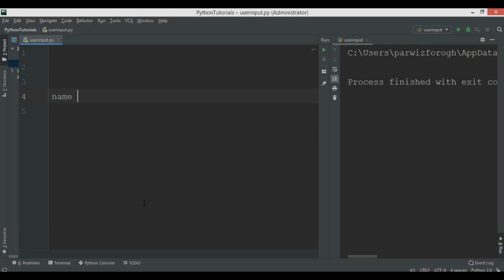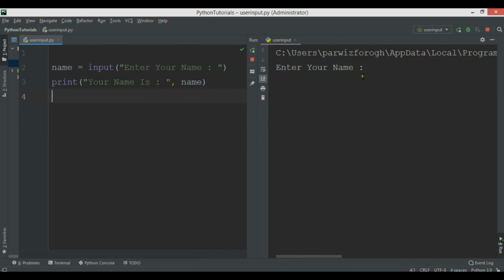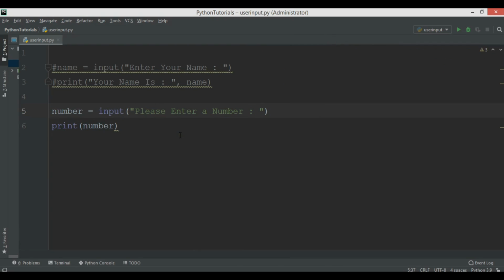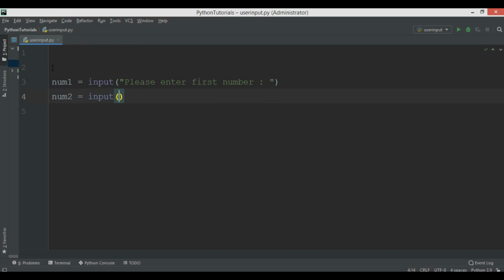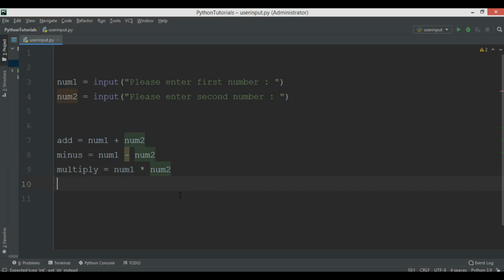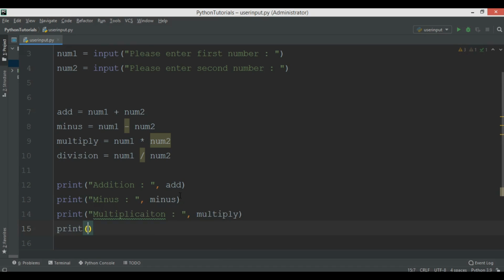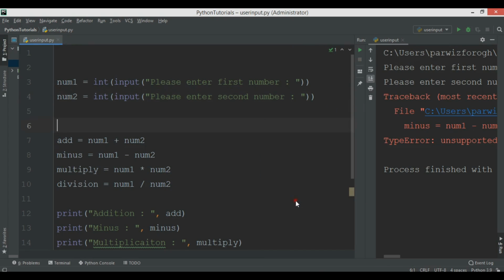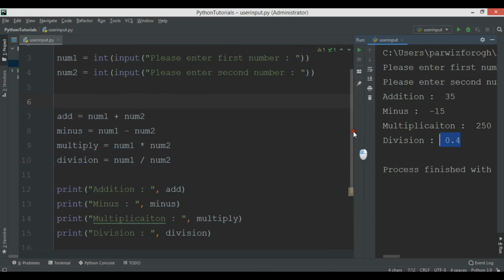Python Tutorial - Get User Input in Python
In this Python Tutorial i want to show you about How to Get User Input in Python, so some times in programming you need to get the user input, and based on that user input you want to do some certain actions. most programs today use a dialog box as a way of asking the user to provide some type of input. if you are familiar with C++ or Java, for example in C++ we can use cin for text input, in Python we can use input() method for getting the user input.  This function first takes the input from the user and then evaluates the expression, which means Python automatically identifies whether user entered a string or a number or list.

Python
Python Tutorial
Get User Input in Python